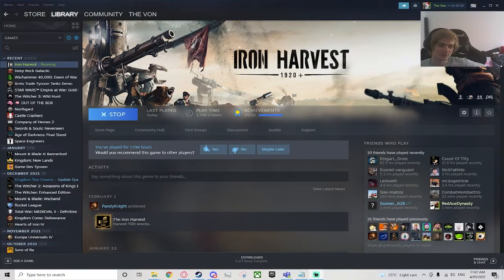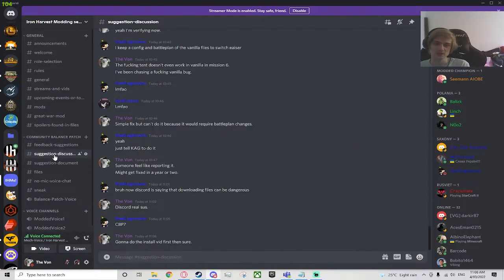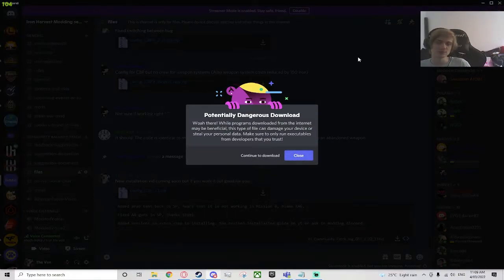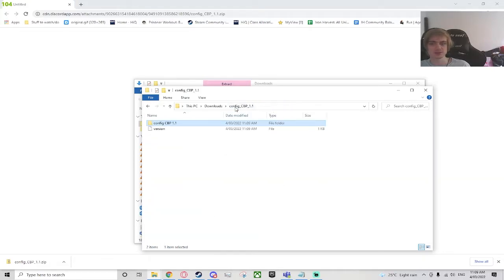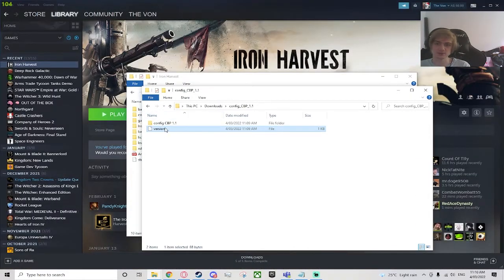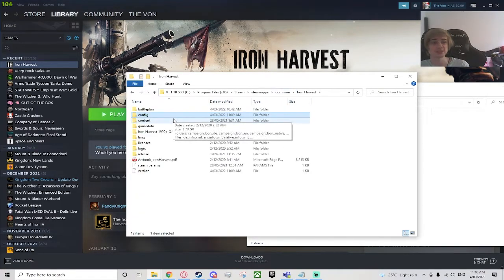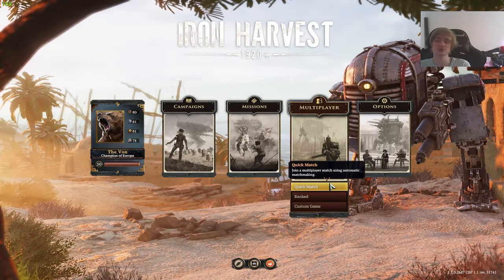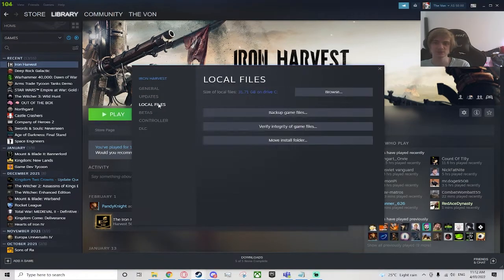CBP revised installation guide Patch 1.1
So a written guide often helps people.
Join the modding server. Go to files and download the latest config. Unzip that config. Delete your IH config and version. Put in the version file. Put the config folder in. Play.